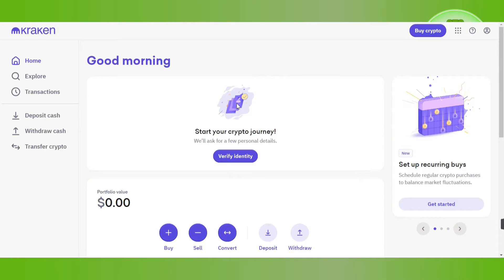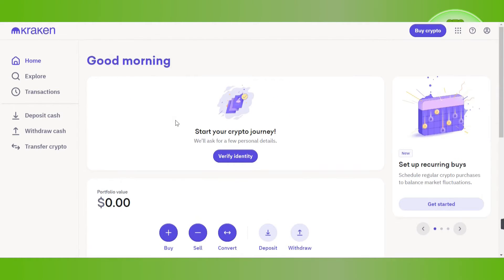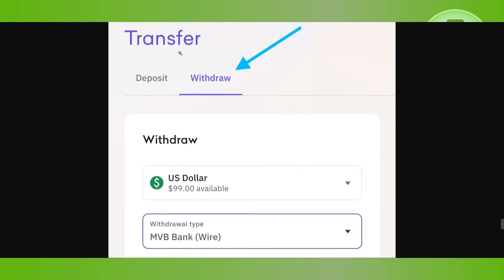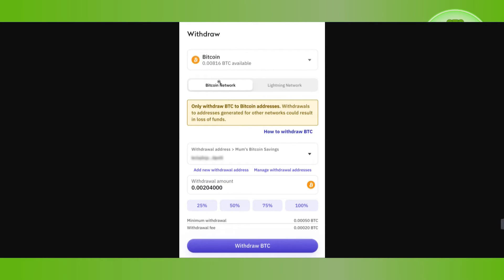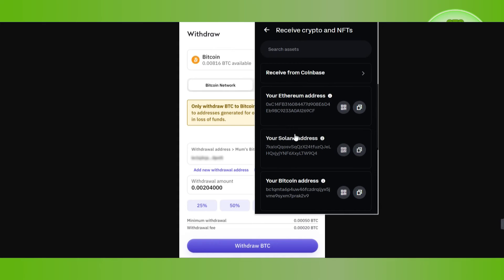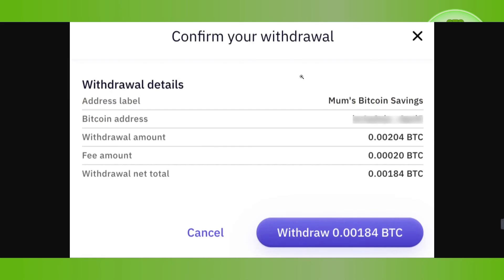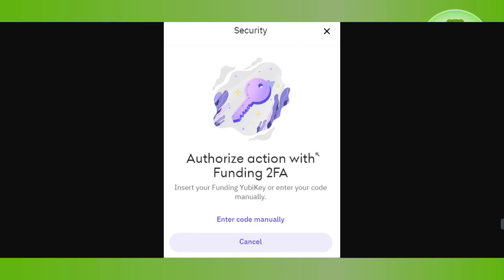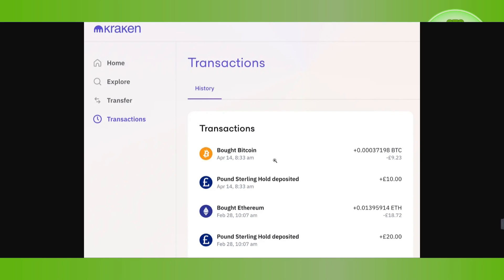How to Transfer Bitcoin From Kraken to Another Wallet 2024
Welcome to Token Tutorials! In each video, I will show you How to Transfer Bitcoin From Kraken to Another Wallet 2024